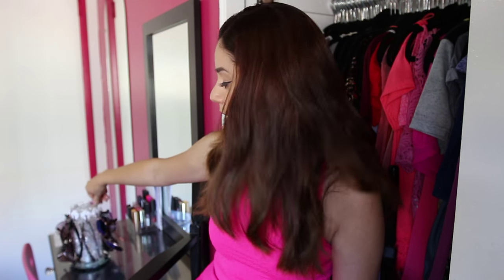DIY Rotating Sunglasses Display || Lucykiins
We all have sunglasses laying around that we don't even know where to store and it can get quite annoying. Here is a cute display where you can organize all of your shades in one place and the best part is that it ROTATES! How cool is that!!! Now you can easily find the glasses you want in a heartbeat. This display will definitely compliment your room decor ;) Hope you guys like it ♥

XOXO, Lucero Tapia ♥

Supplies:
E6000 Glue - Michaels
Self Adhesive Hooks - 99 Cents Store
Vase Crystal Gems - Ebay
Mirror Candleholder - Dollar Tree
Lazy Susan Turntable - Ebay
Glass Cylinder Vase - Dollar Tree

GO LIKE MY FACEBOOK PAGE !